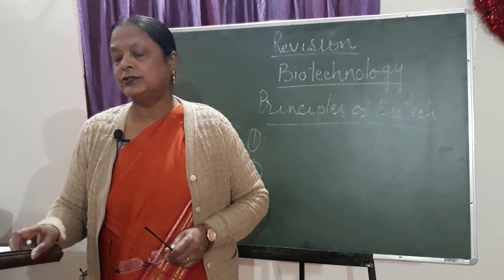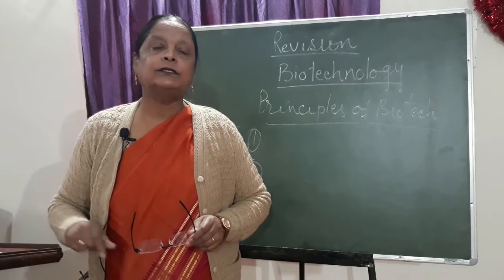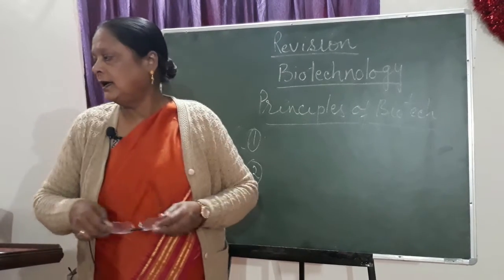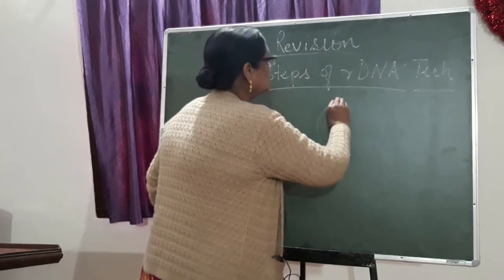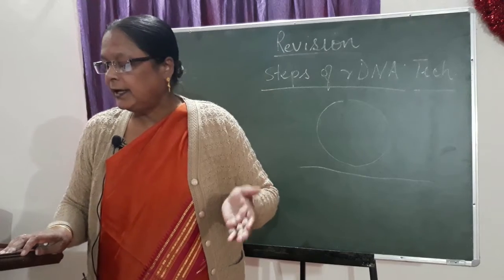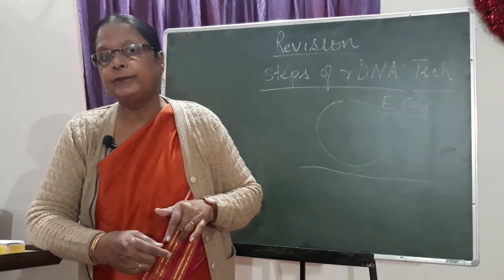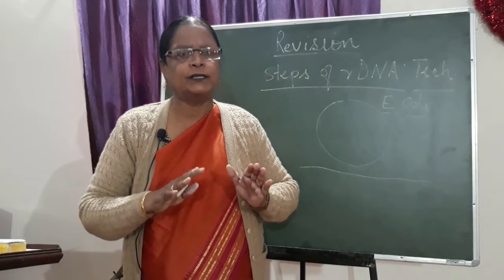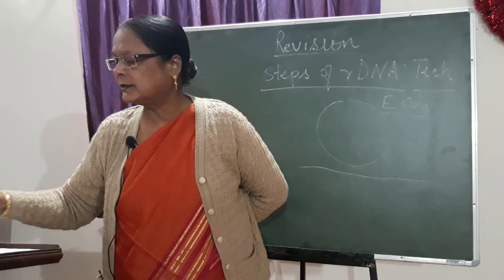17 February 2021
BIOTECHNOLOGY: PRINCIPLES,  PROCESSES AND APPLICATIONS 1